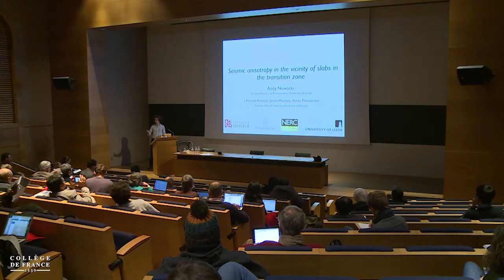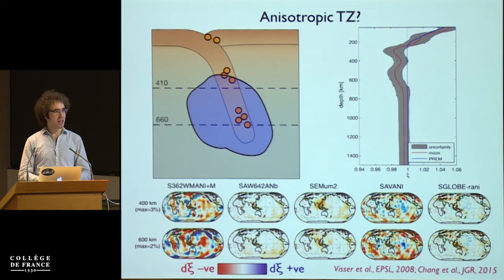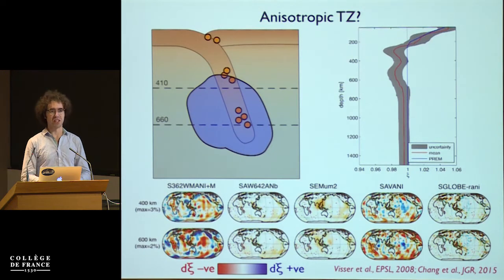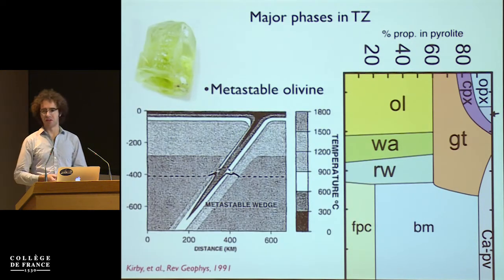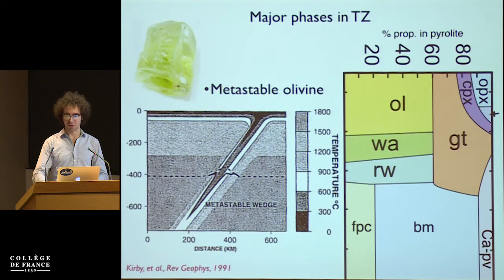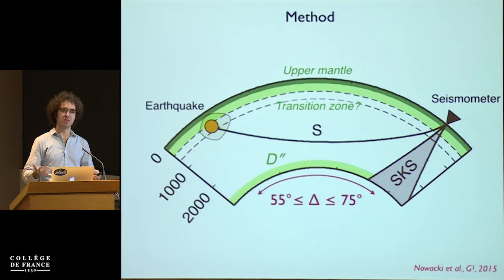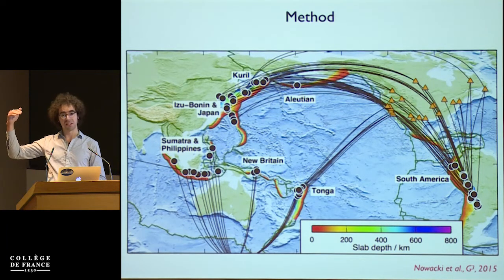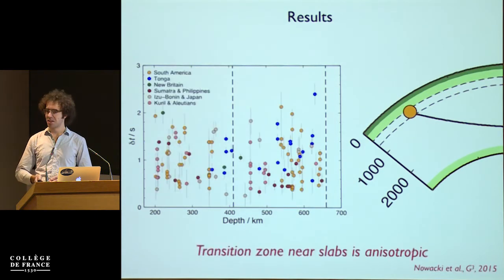Intermediate and Deep Earthquakes: Observations and Modeling (12) - Barbara Romanowicz (2018-2019)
Colloque 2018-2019 : Intermediate and Deep Earthquakes: Observations and Modeling
Conférence du mardi 20 novembre 2018 : Seismic Anisotropy in the Vicinity of Slabs in the Transition Zone

Intervenant(s) : Andrew Nowacki, University of Leeds, UK

Chaire Physique de l'intérieur de la Terre (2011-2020)
Professeur : Barbara Romanowicz